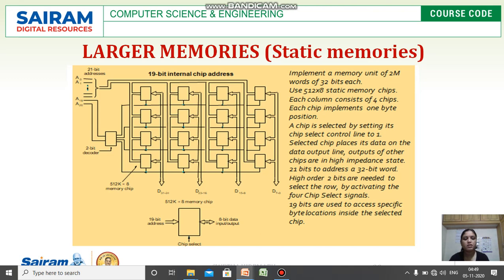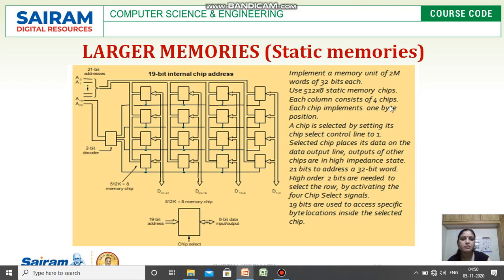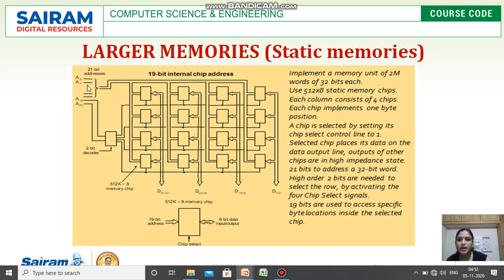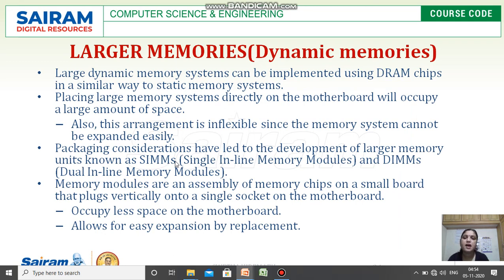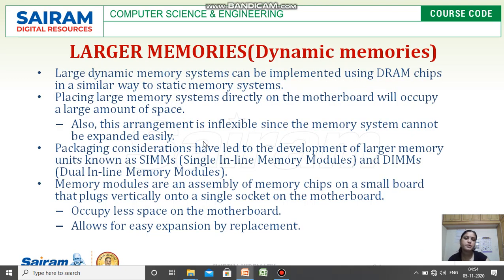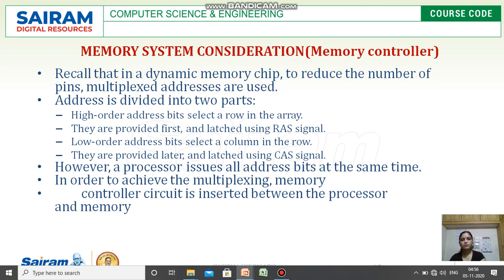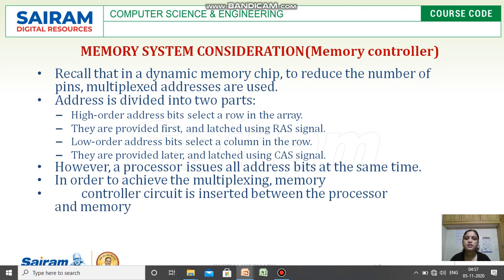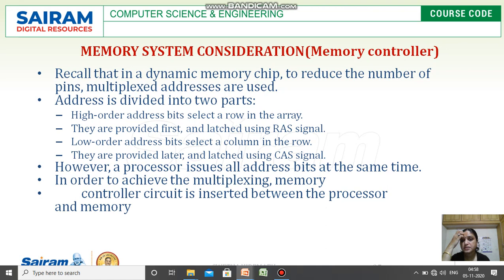LECTURE VIDEO5_18CS34_MODULE3_LARGER MEMORIES(DYNAMIC MEMORIES)_SWETHA HIREMATH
LARGER MEMORIES(DYNAMIC MEMORIES)